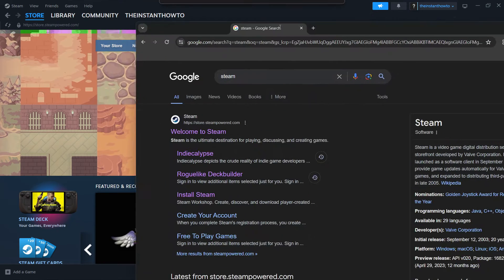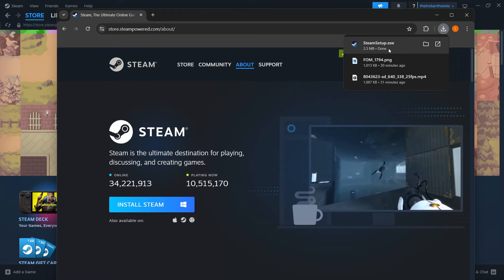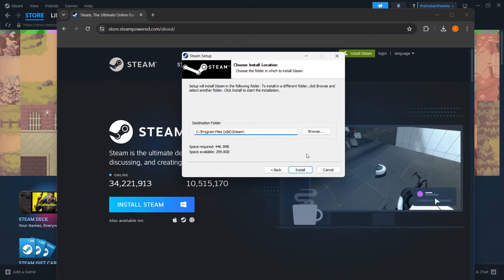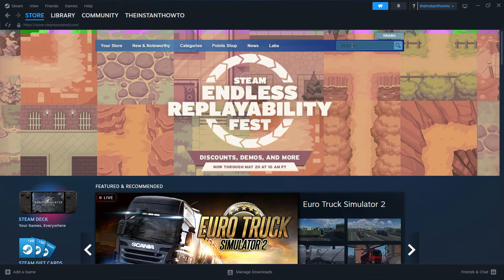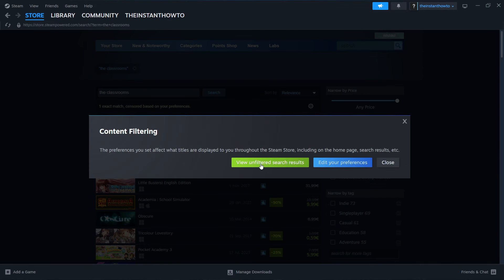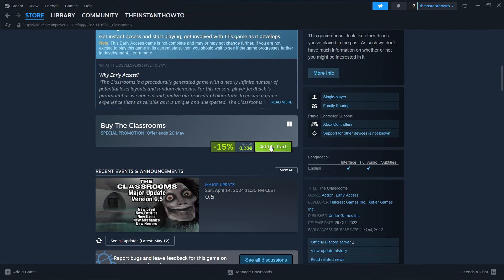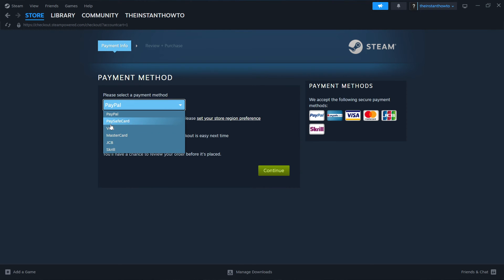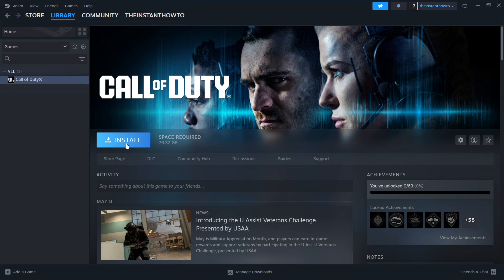How To DOWNLOAD The Classrooms On PC/Laptop (2026)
In this video, I will show you how to download The Classrooms on PC/Laptop in 2026. This is a quick tutorial on downloading The Classrooms on your computer.

In case you've been wondering how to download The Classrooms on PC/Laptop, this is the right video for you, since I'll show you how to download and install The Classrooms the easiest way possible.